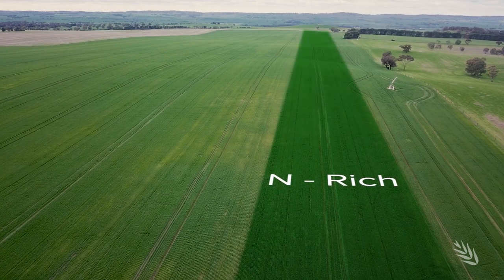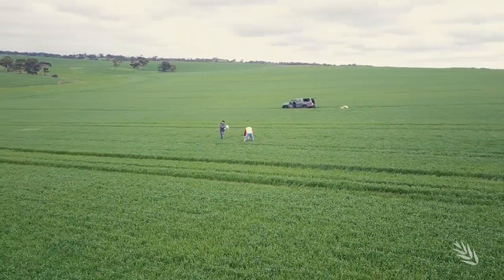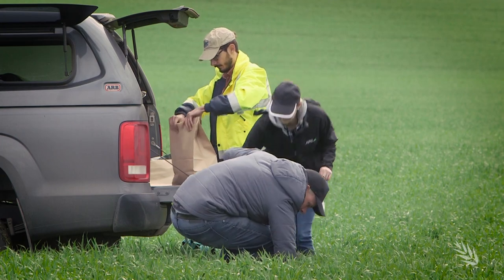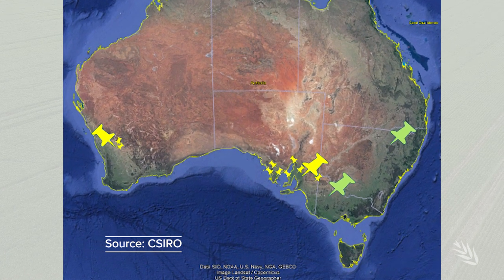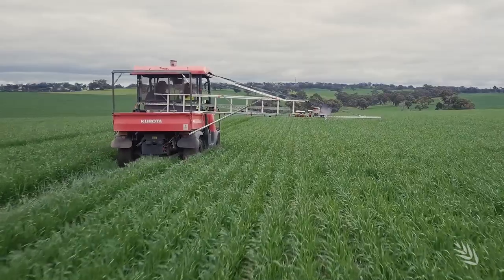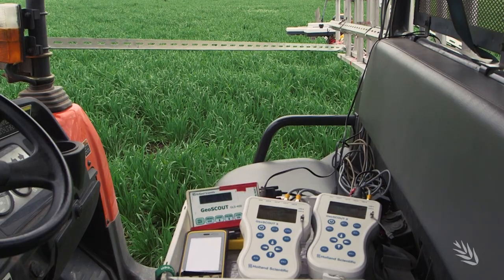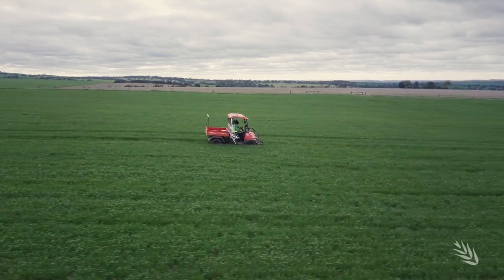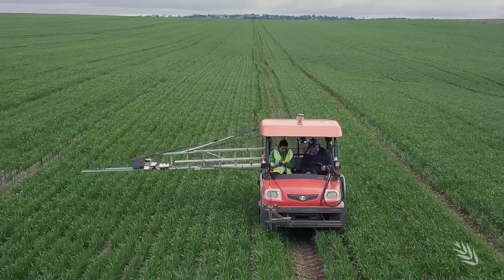Future Farm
The Future Farm project is undertaking the science required to develop analytical tools that could enable growers and advisors to easily extract the benefit from all the different layers of on and off-farm data that affect nitrogen (N) fertiliser applications. It’s a key, national investment by GRDC in precision agriculture and automated analytics with a clear focus on delivering enduring profitability to Australian grain growers.